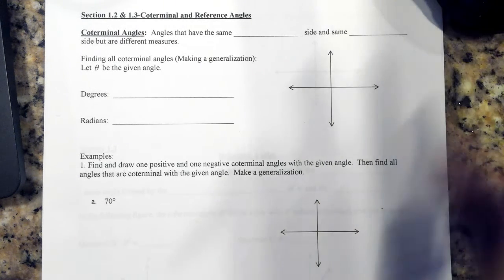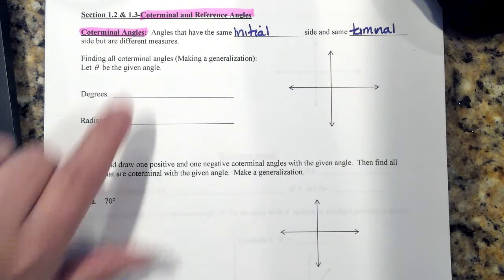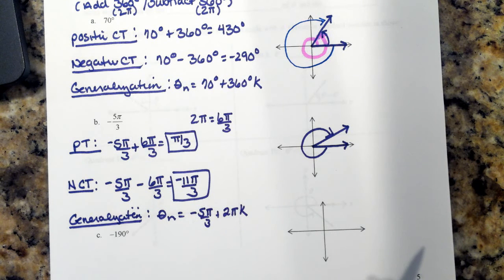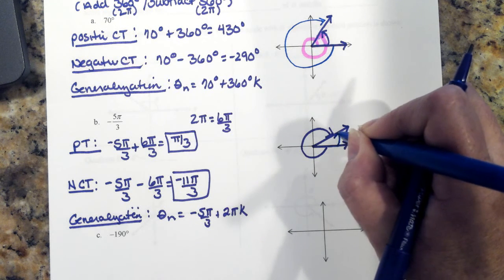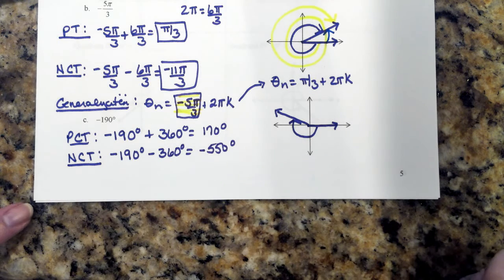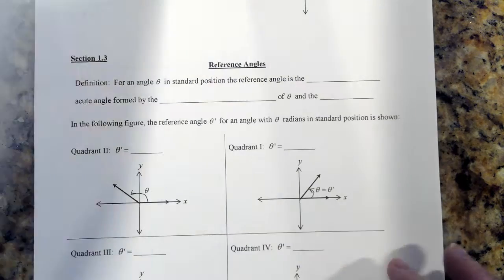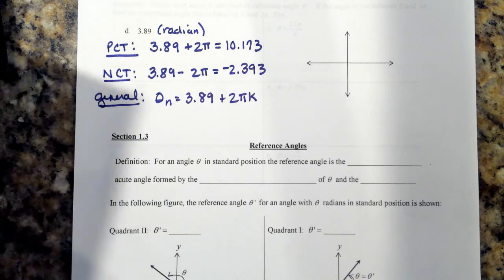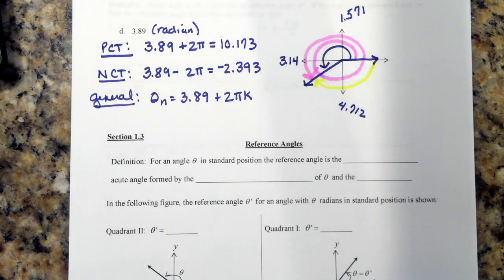1 2 Precalc Honors Noes